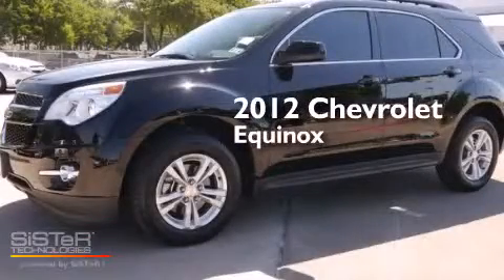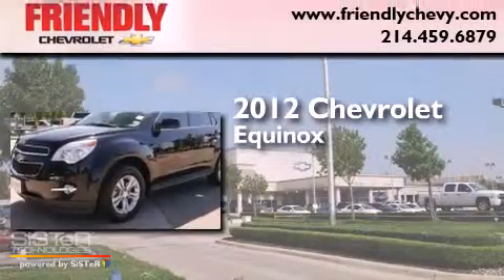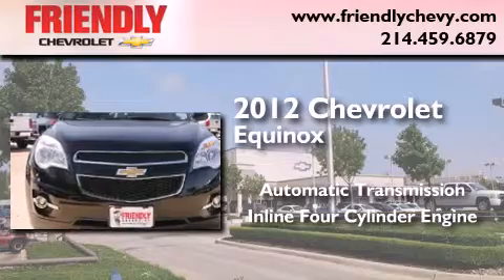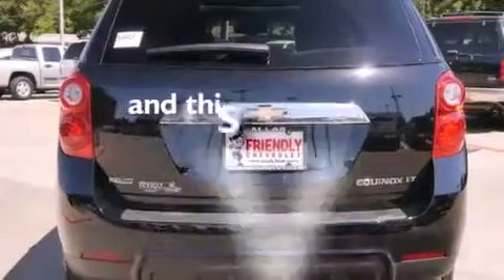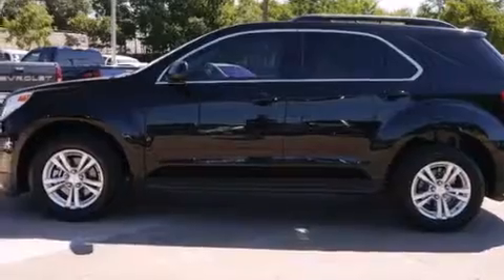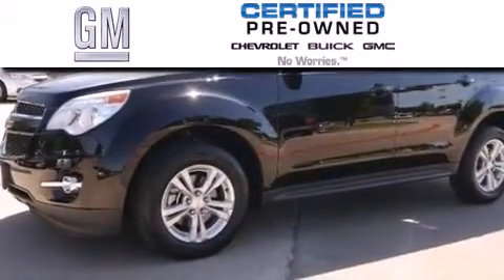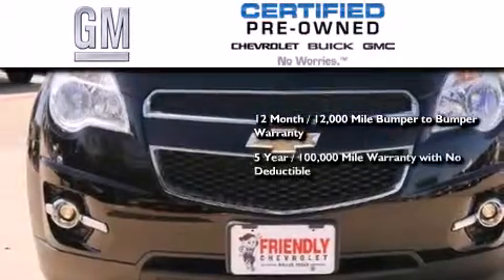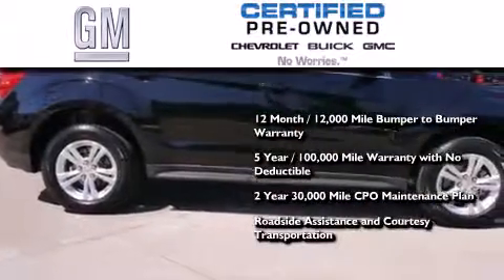2012 Chevrolet Equinox Certified Plano TX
Year : 2012
 Make : Chevrolet
 Model : Equinox
 Engine : 2.4L DOHC 4-CYLINDER SIDI (SPARK IGNITION DIRECT INJECTION)
 Trans . : Automatic
 Exterior : Black
 Miles : 41,747
 Interior : -

 2012 Chevrolet Equinox Dallas TX